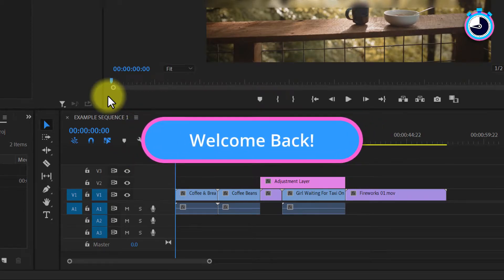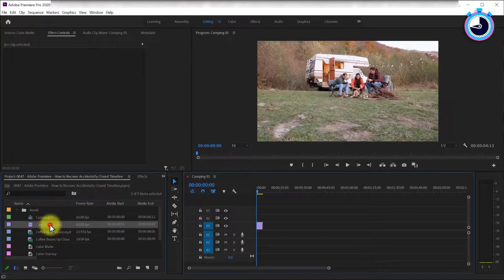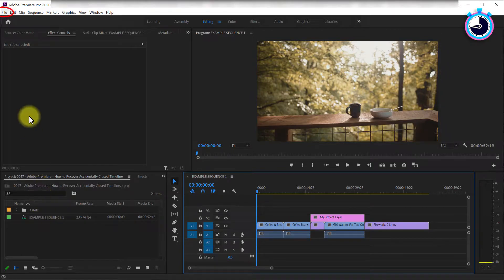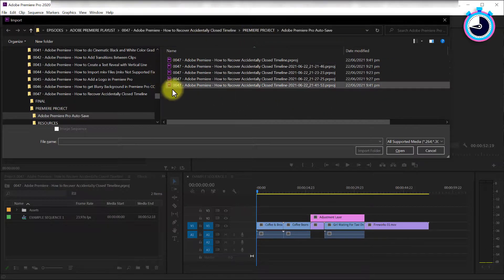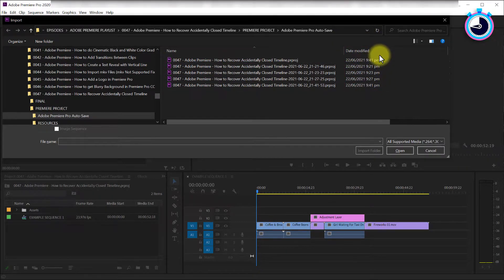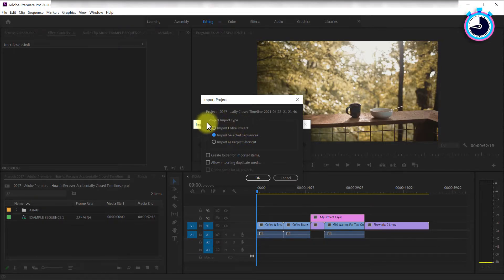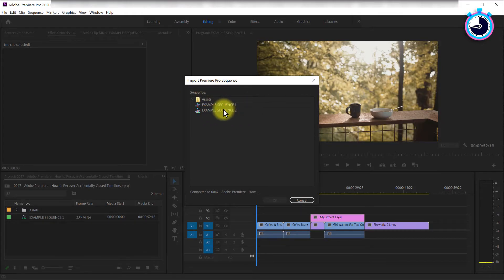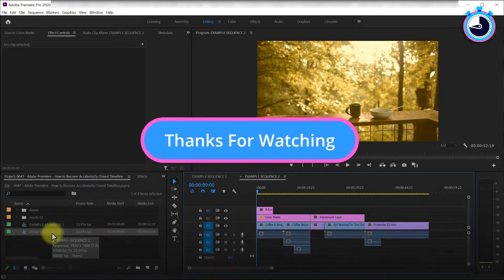How To Recover Closed Sequence In Premiere Pro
In this Adobe Premiere Pro tutorial we cover how to recover closed sequence in Premiere Pro. You'll learn how to find lost sequence Premiere by digging through your projects historical auto-saves.

Adobe To The Point ~ Video editing made quick and easy for beginners.

🚨 NEED HELP? 🚨

The team at Adobe To The Point thanks you for your support! 🙌